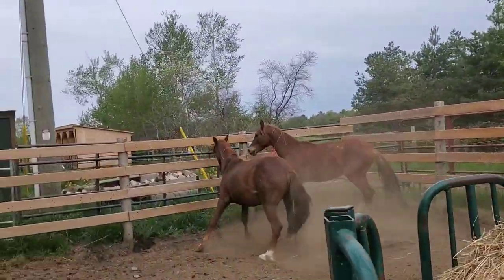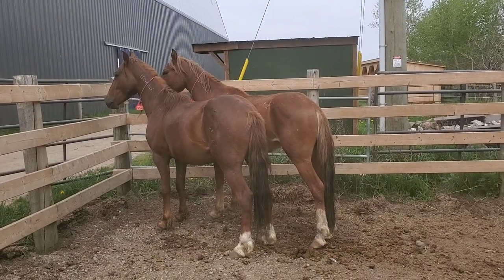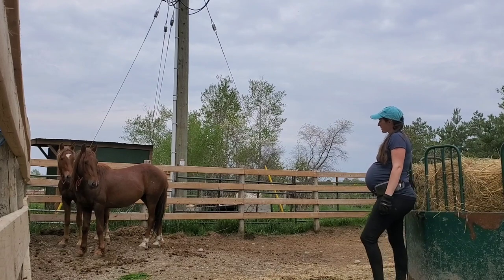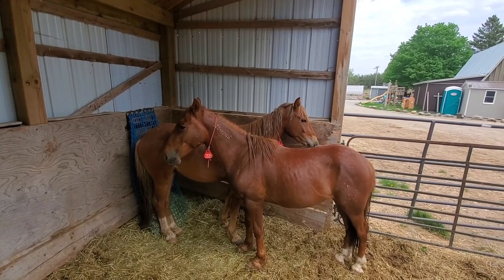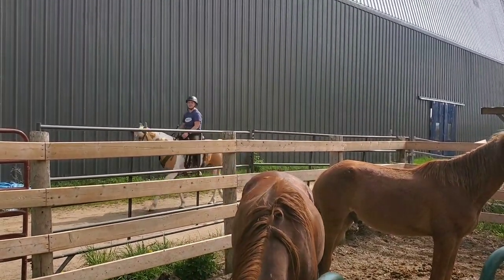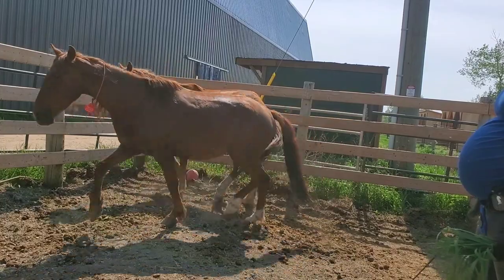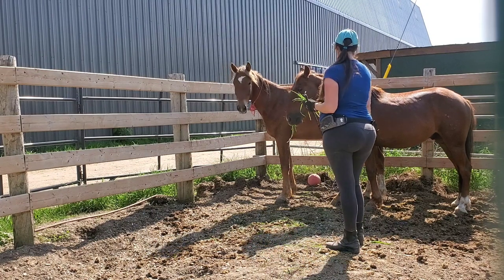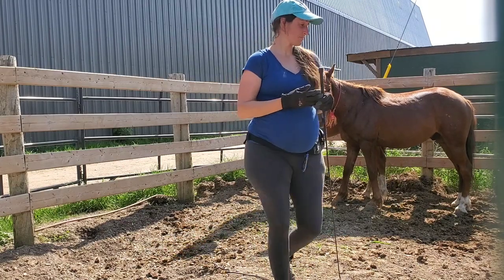Mustang Training: Step 1, First Touches and Feeding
These mustangs are brand new and its time to start taming and gentling them... convince them that humans are okay and they want to be domestic horses.